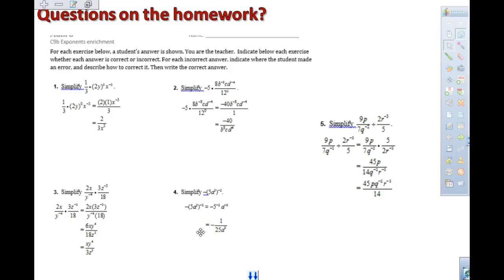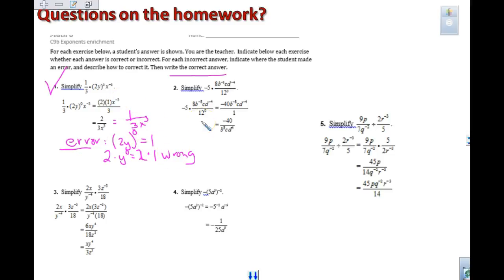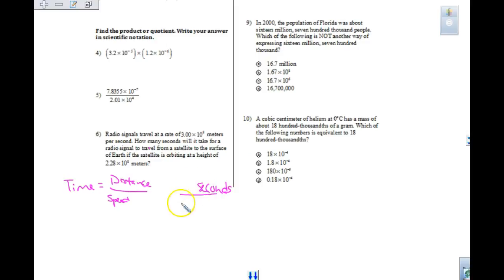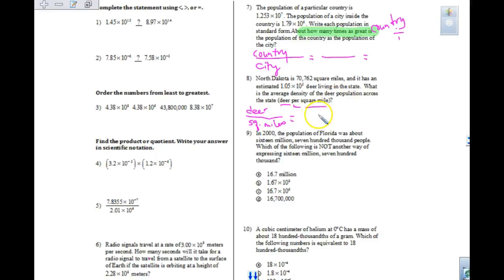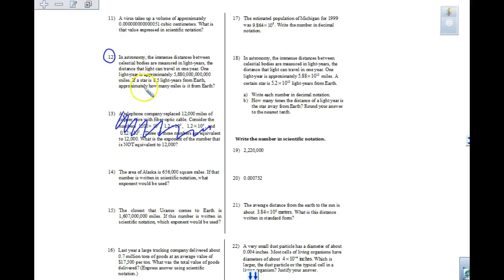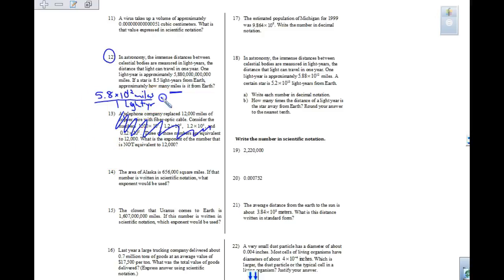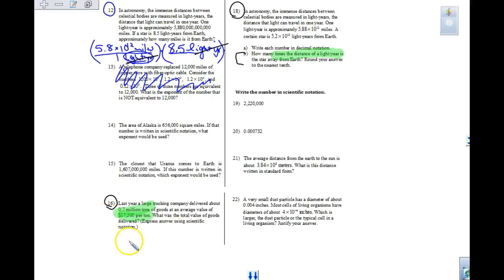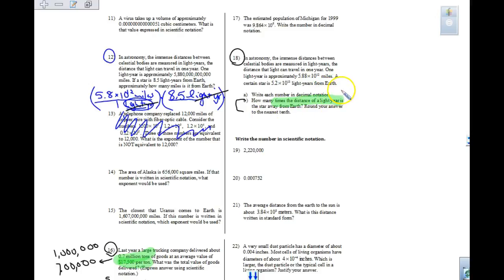M8 C12 review questions